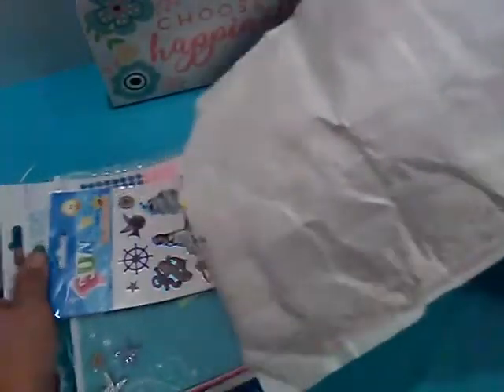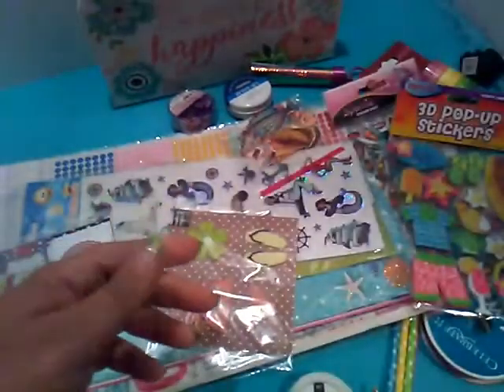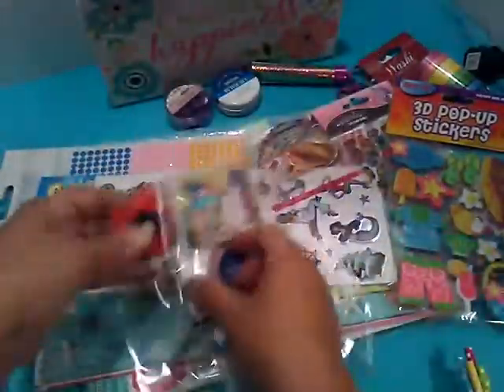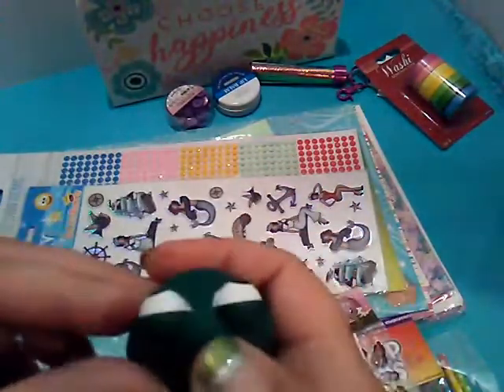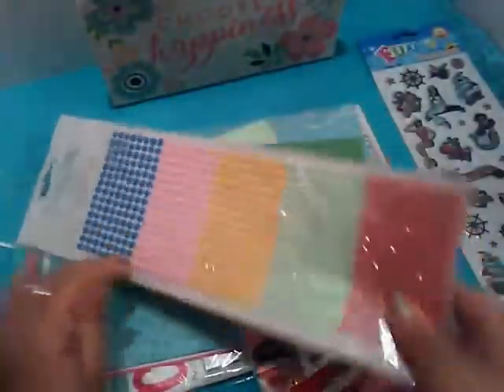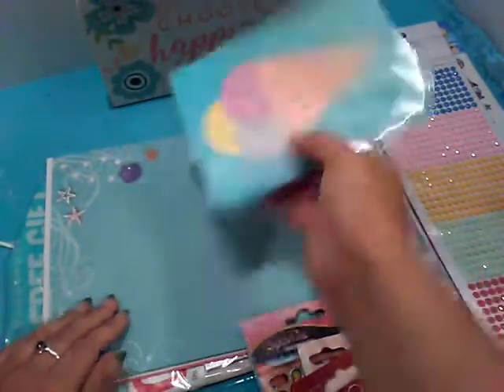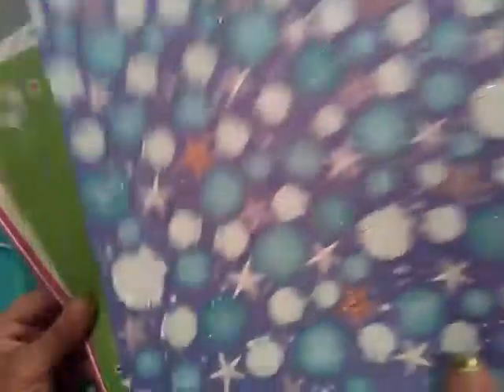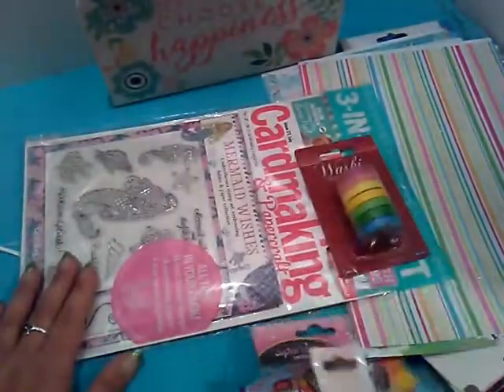Happy Mail From This n That in Ireland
Thank you so much my friend what wonderful goodies you sent me!!! Hugs